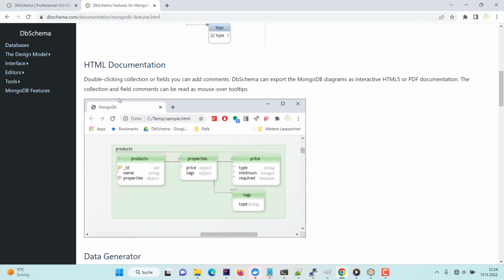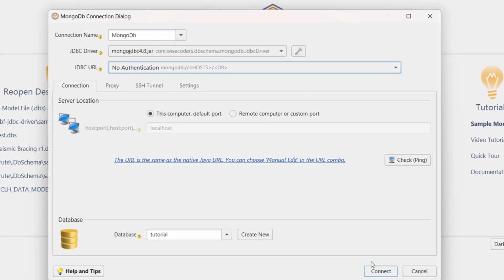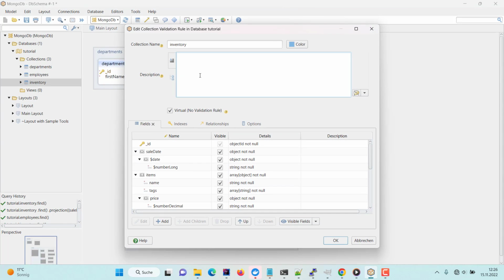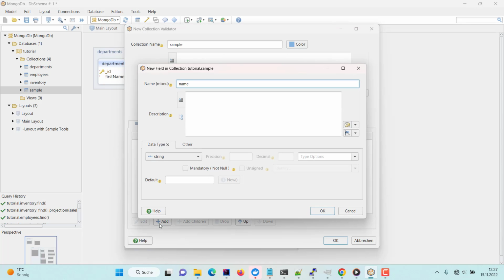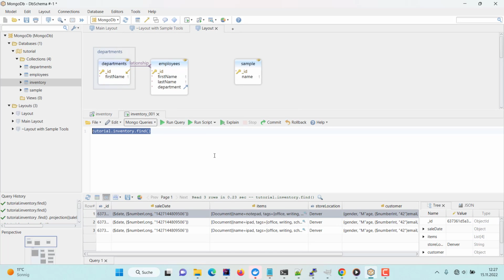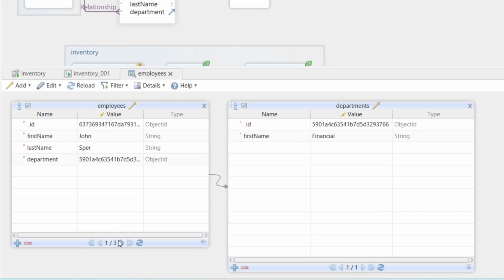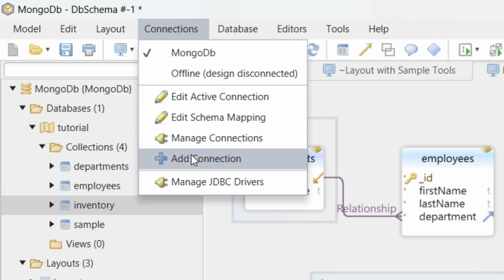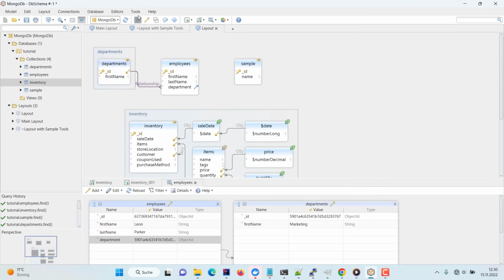MongoDB Visual Designer, Documentation & Validation Rules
Visually design MongoDB databases using DbSchema.
The application can edit validation rules, generate HTML5 documentation, visually build queries, explore the data, and more.
The tool has a free Community Edition.